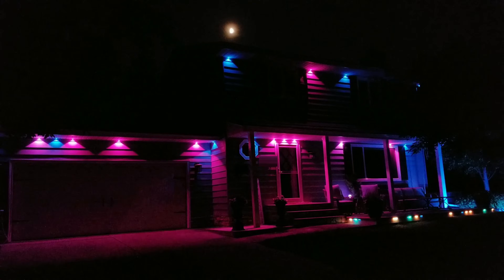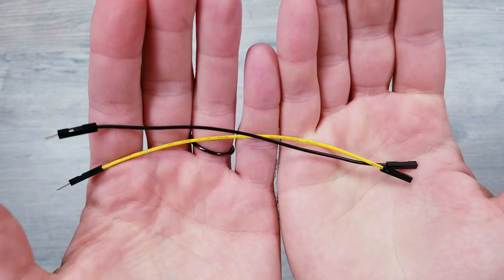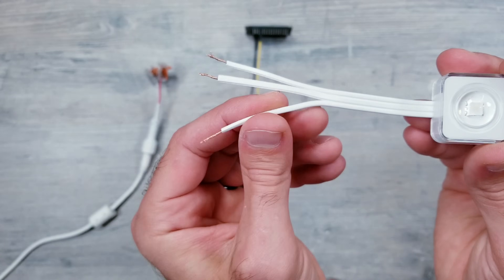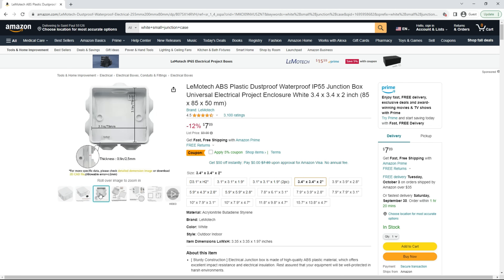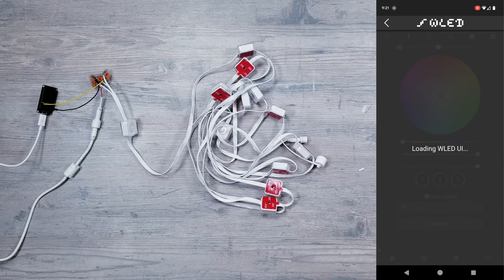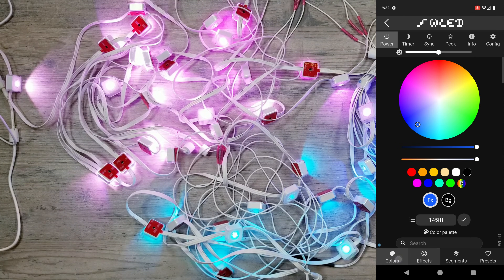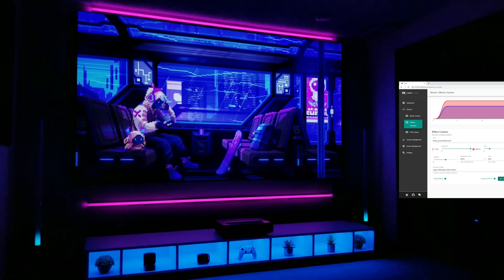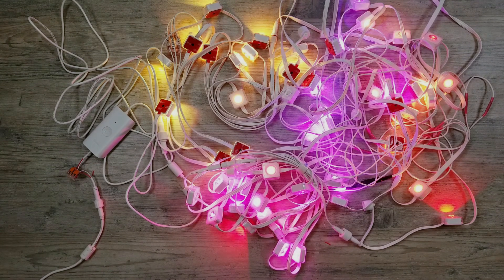Can You Control GOVEE with WLED?! Is it the PERFECT Combo?!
🔥Amazon’s BEST Deals (updated daily)
GOVEE Outdoor Lights
Micro USB Charger
Wago Connectors
Wire Stripper
Thick Jumper Wires
Junction Box